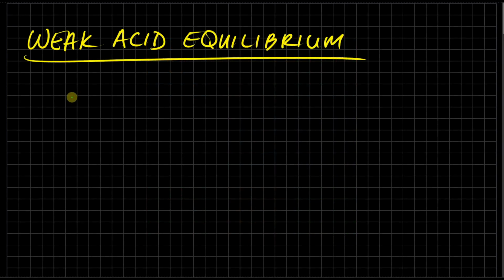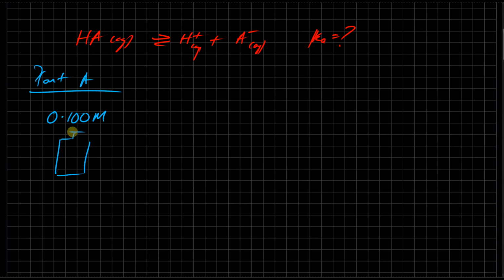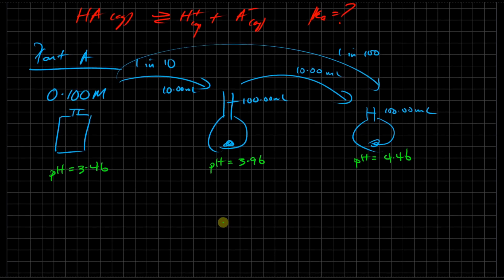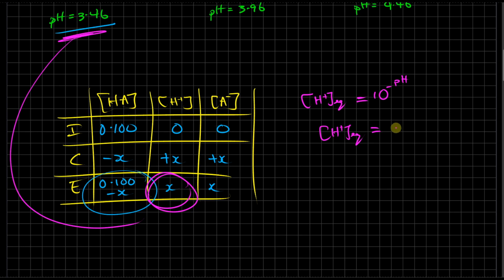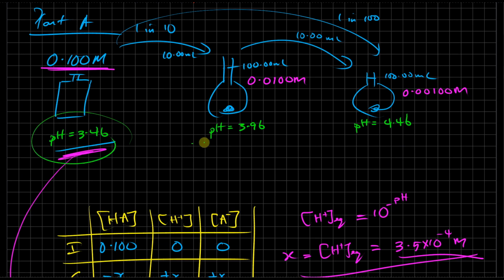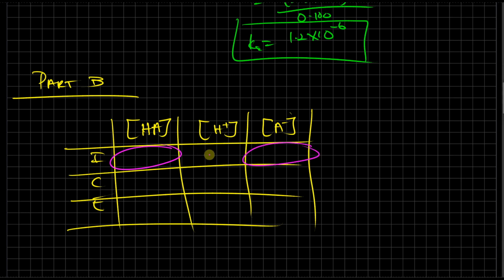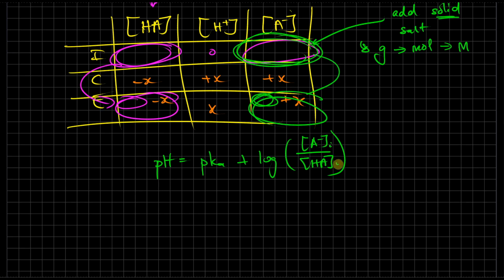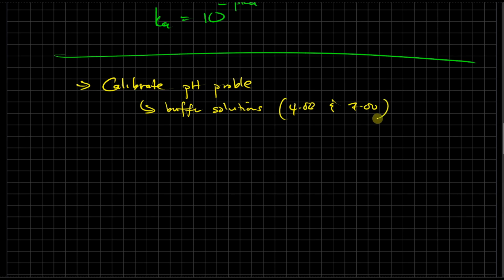Weak Acid Equilibrium PreLab